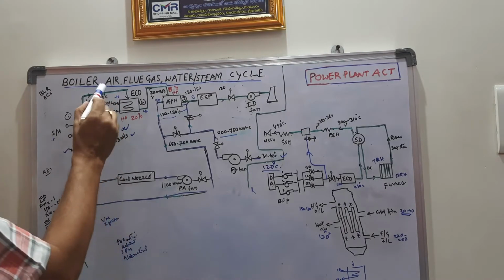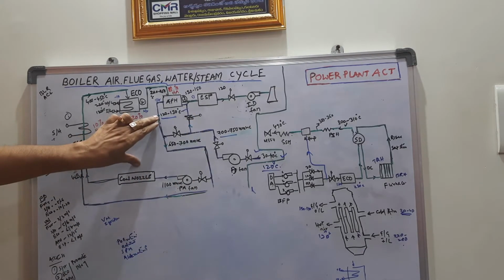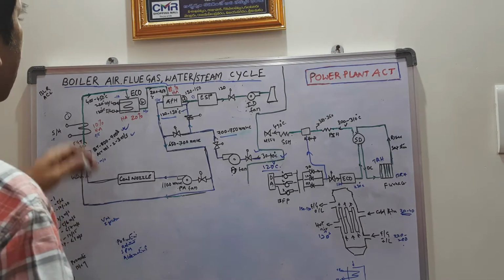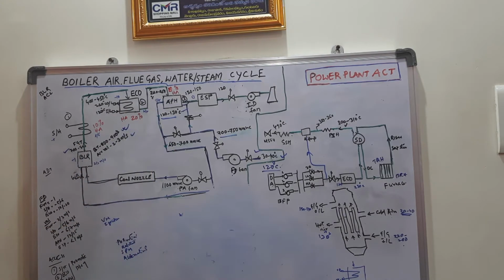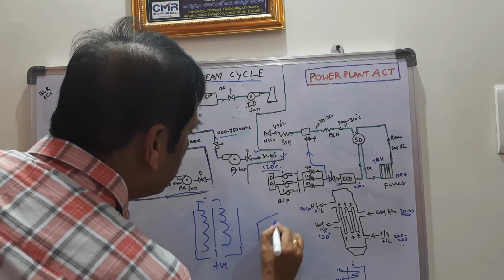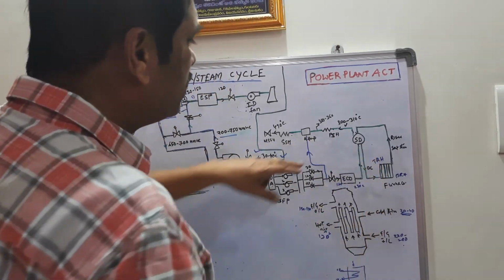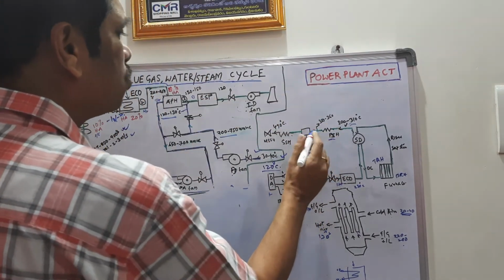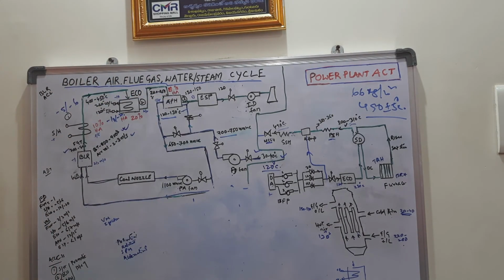Boiler air , flue gas and steam cycle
Boiler air, steam and flue gas path for best performance contributing in power plant.